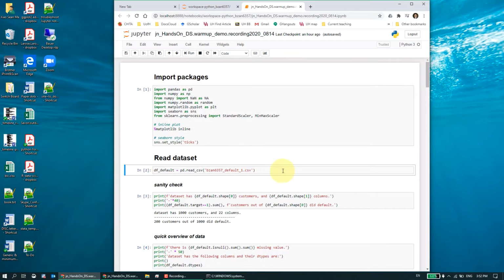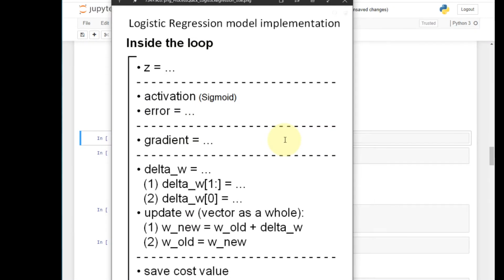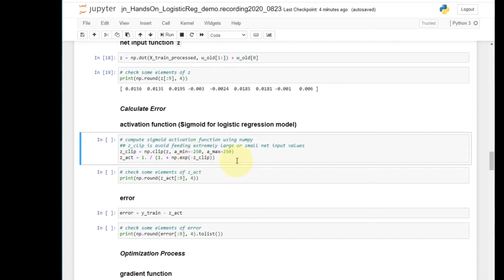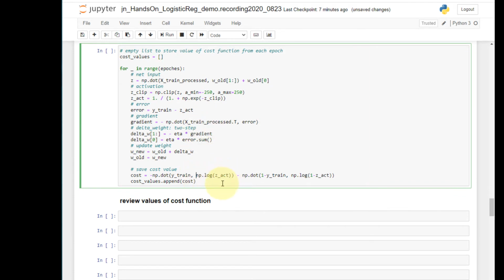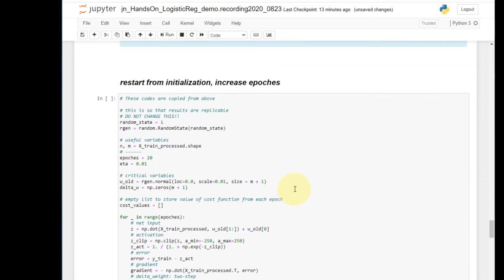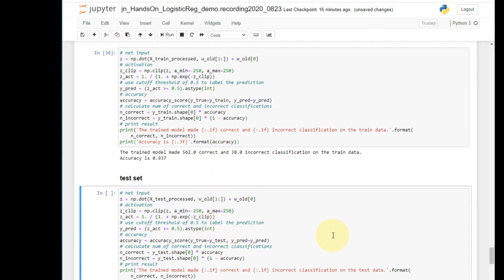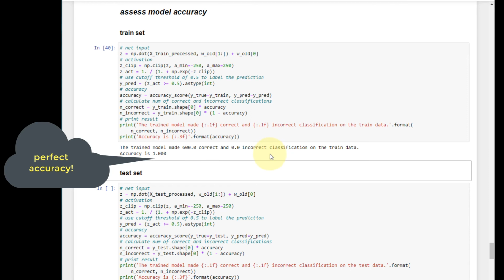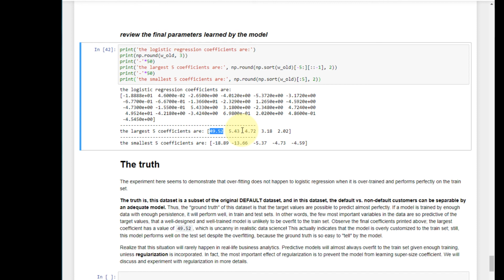[BZAN6357 Framework] HW Assist - Logistic Regression model implement & Overfitting | Bauer@UH BZAN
[BZAN6357 Framework] HW Assist - Logistic Regression model implement, and signs of overfitting (over-training) | Bauer@UH BZAN 6357 PythonBA